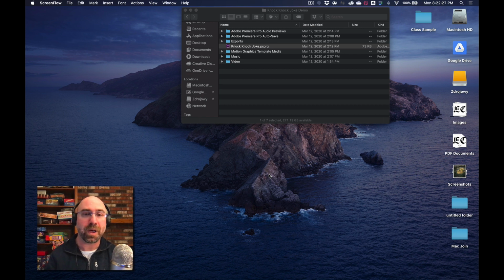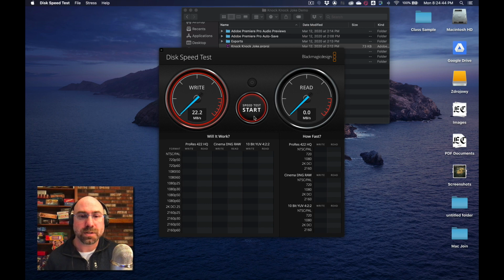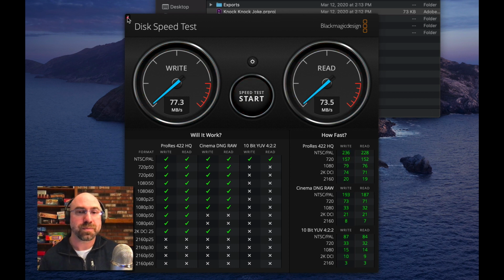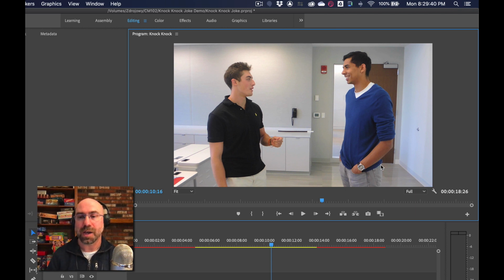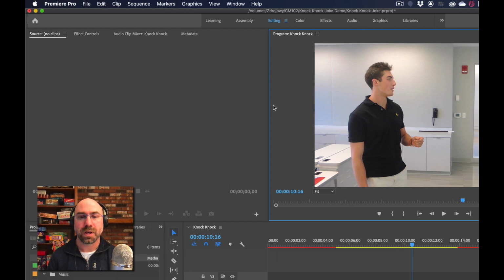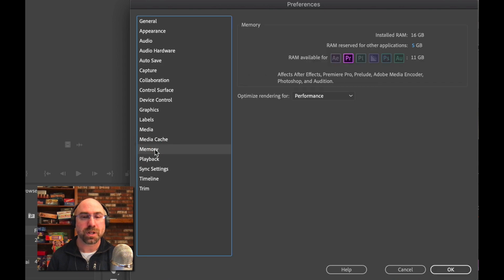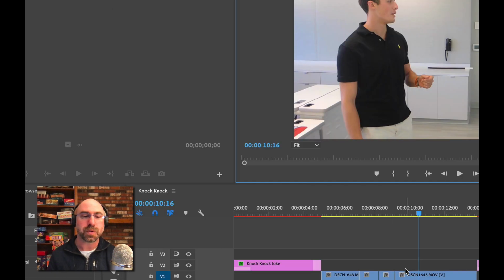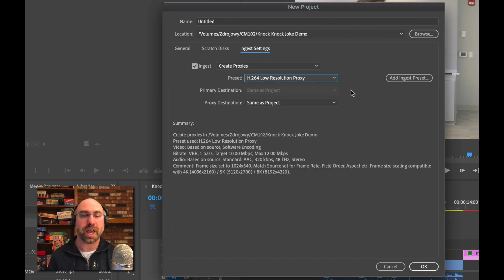Adobe Premiere Pro Playback Performance Improvements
Tips on how to improve the playback performance on Adobe Premiere Pro.